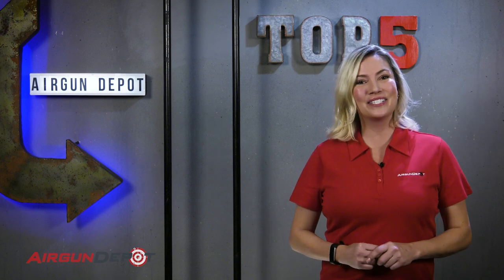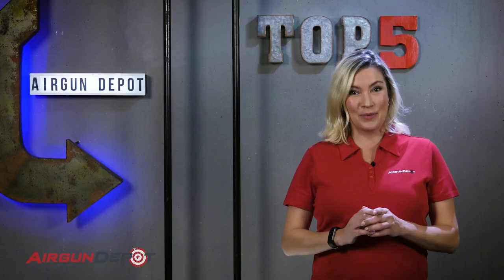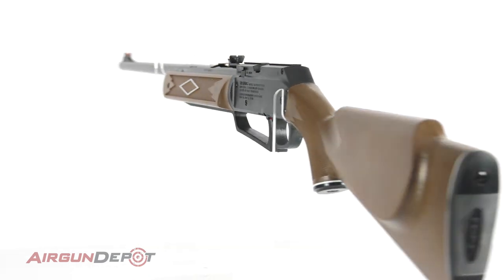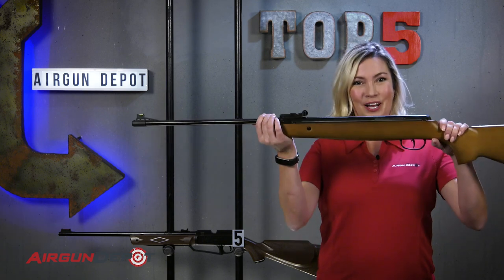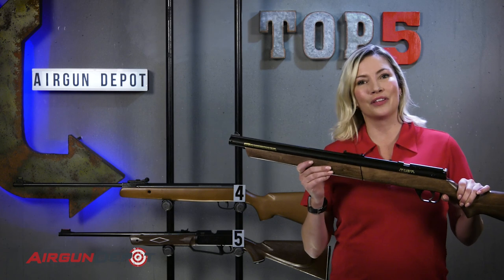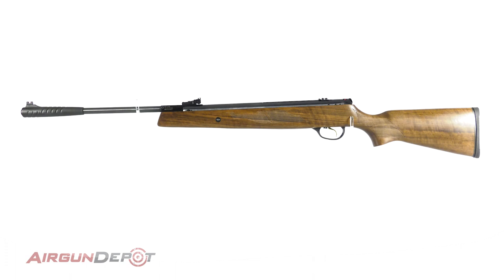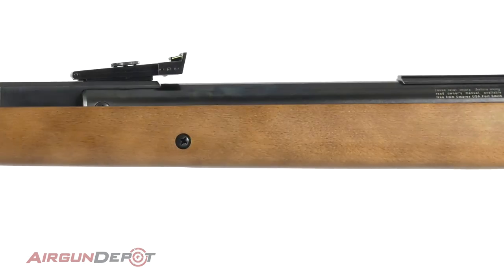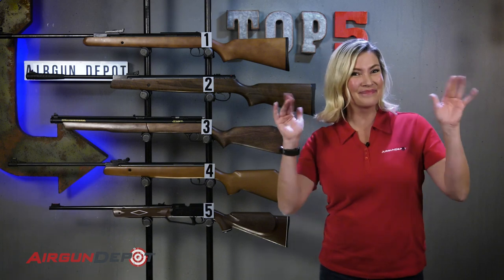Top 5: Pest Control Guns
Power and precision are what you need when you are on the hunt. Take down your pest quickly and humanely with our list of the Top 5 Pest Control Guns.